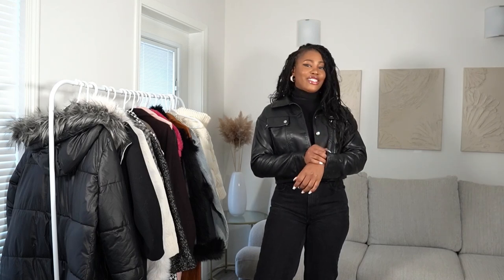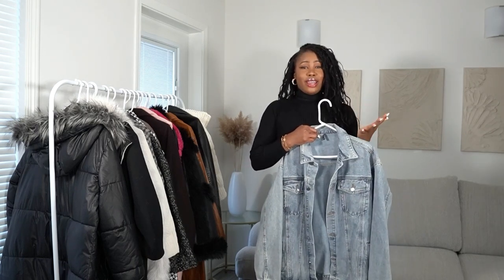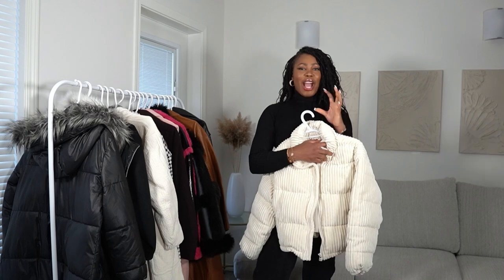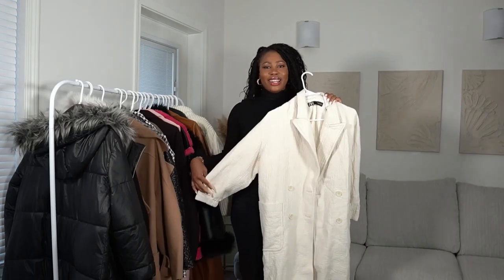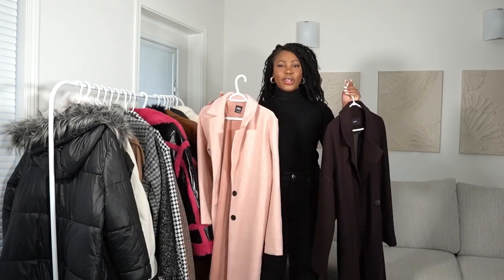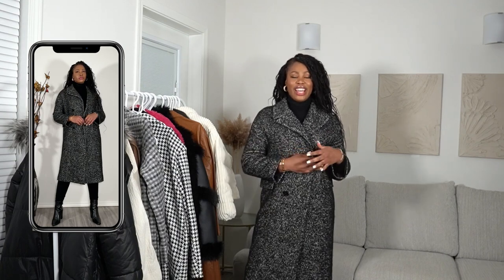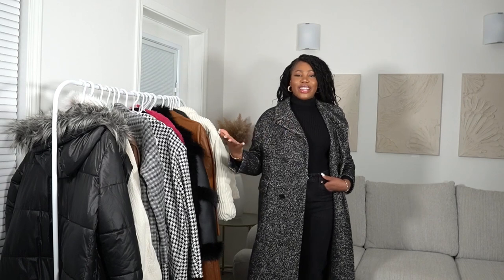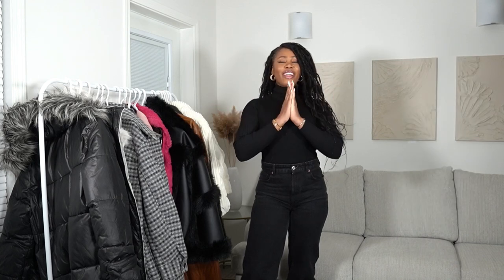MY COAT COLLECTION 2023 | TRY ON + REVIEWING MY WINTER BASIC AND HEAVYWEIGHT COATS - Anita Aloys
Hi, My Hunnies! Welcome to the new year!

I share my fall and winter coat and jacket collection in this video while trying them on. I grouped them into lightweight, basic, statement & heavyweight coats. I linked similar pieces to the featured coats since many are from older collections.

FEATURED PIECES (SIMILARS):

LIGHTWEIGHT COATS:
Cropped black jacket
Oversized denim jacket
Long brown leather coat
Black Oversized Leather Jacket

BASIC COATS:
Brown Belted Wool Coat
Black Long Coat
White bomber jacket
White Wool Coat

STATEMENT COATS:
Pink Leather Jacket
Houndstooth Coat
Twill Coat
Checkered Brown Coat
Peach Coat

Black Parka
White Faux Fur Coat

♡ AMAZON STORE
FAQs
♡ AGE: 28
♡Camera: Sony A6400 + Sigma 16mm lens